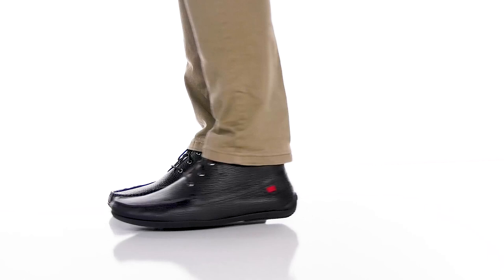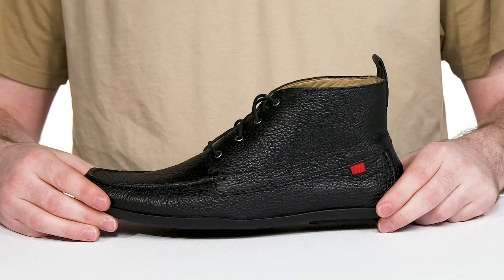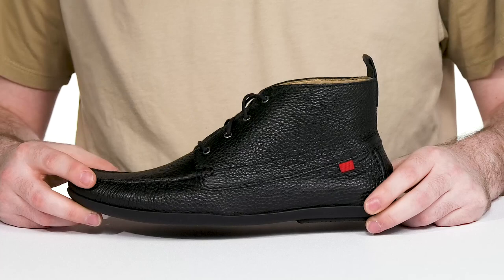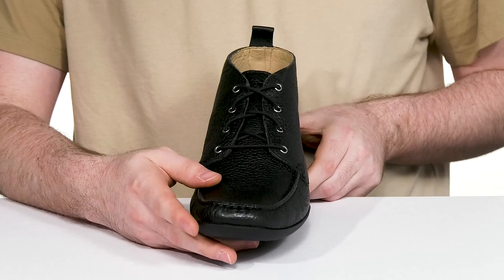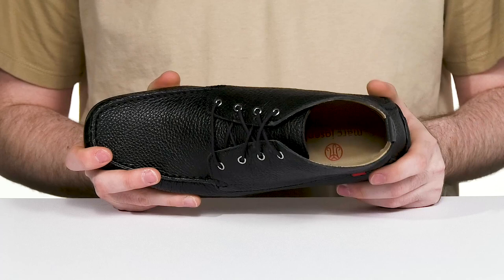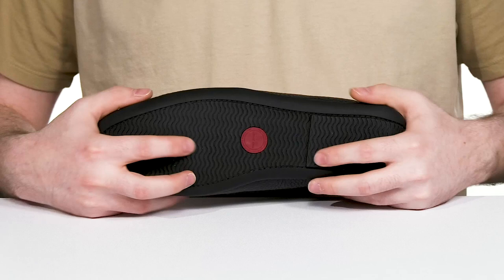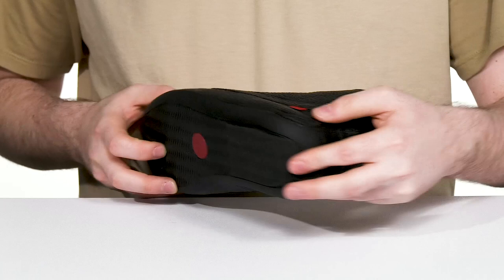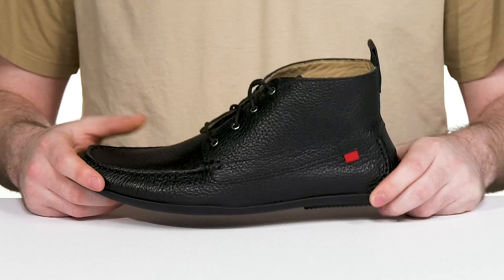MARC JOSEPH NEW YORK Soho Boot SKU: 9811327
Give your casual style an upgrade in the MARC JOSEPH NEW YORK Soho Boot.
Branding on heel.
Leather upper.
Leather lining.
Removable leather insole.
Synthetic outsole.
Made in Brazil.